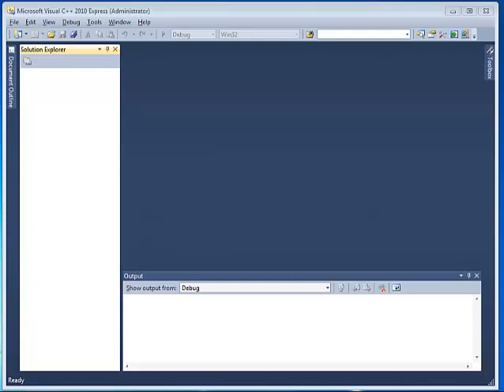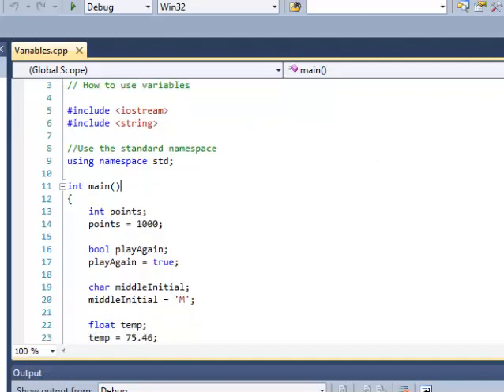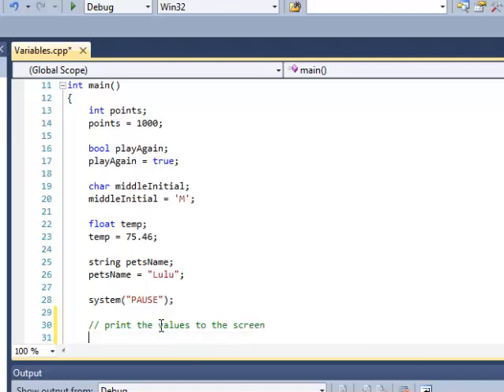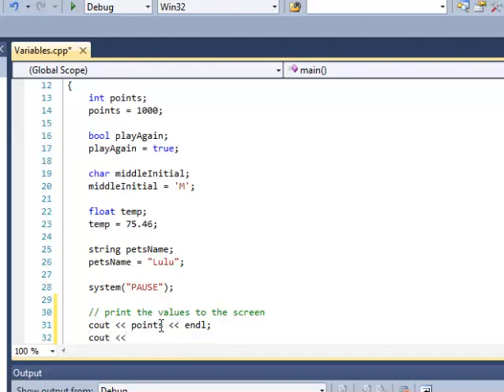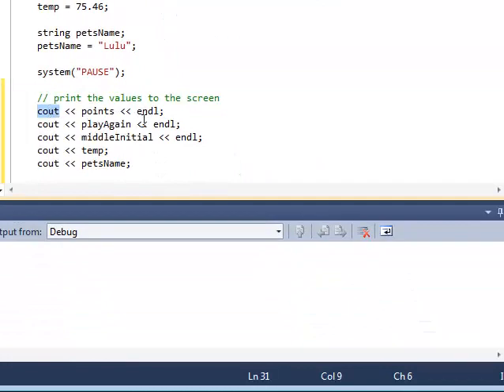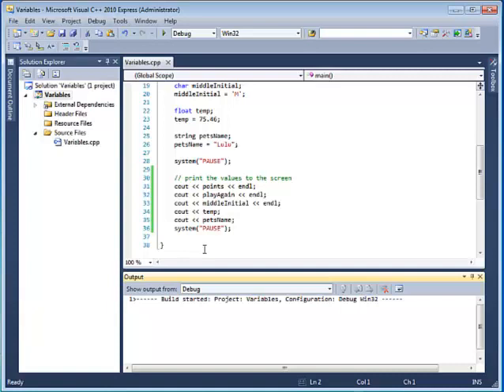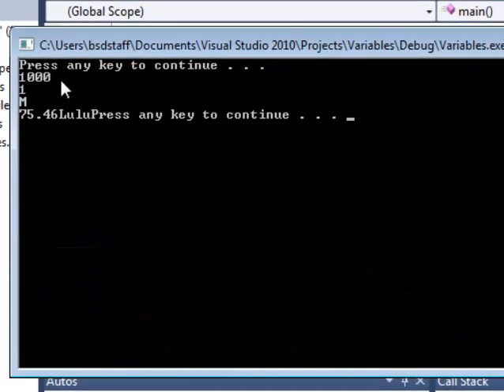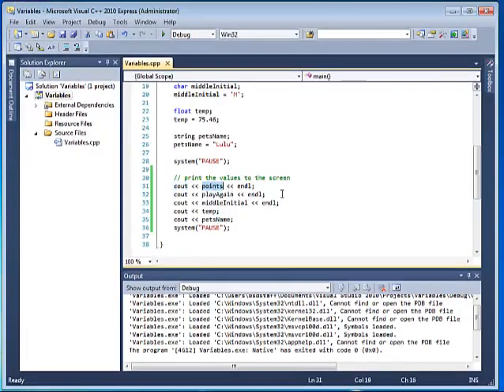Visual C++ How to Display Variables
How to display variables values to the output screen using cout.